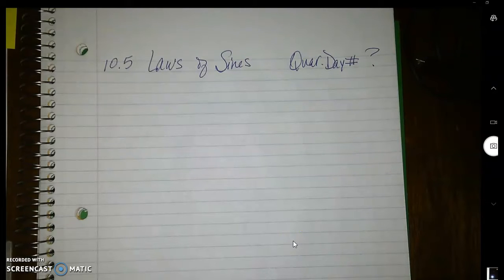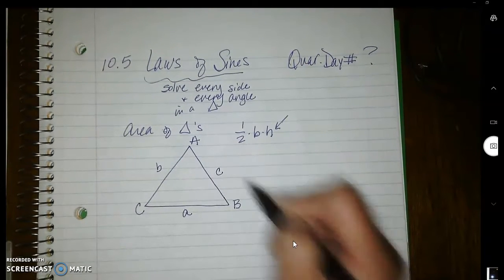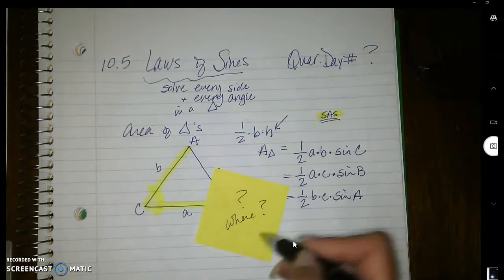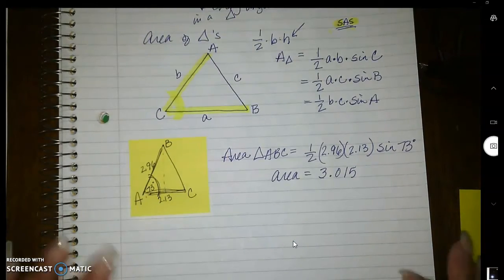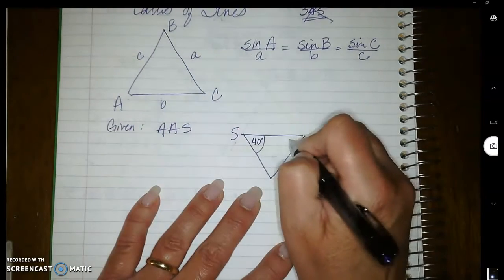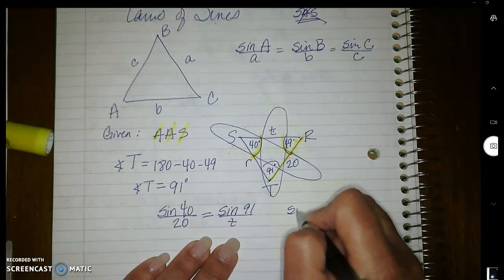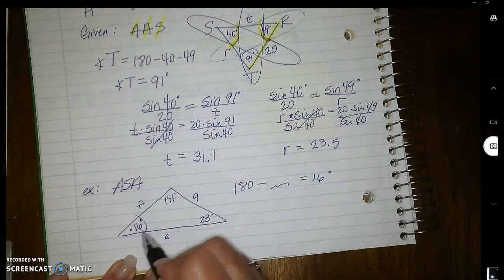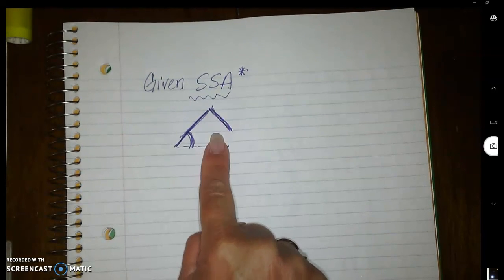Laws of Sines Review if needed